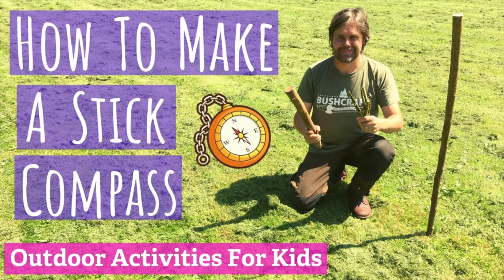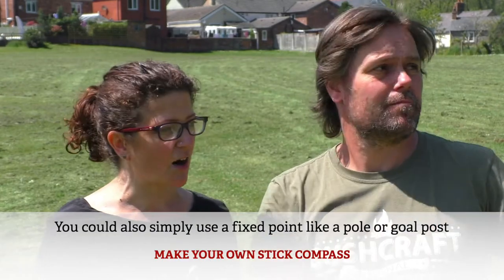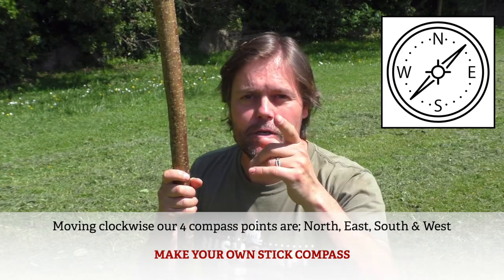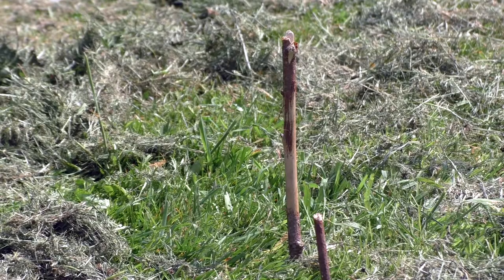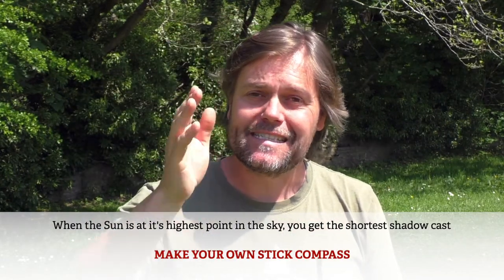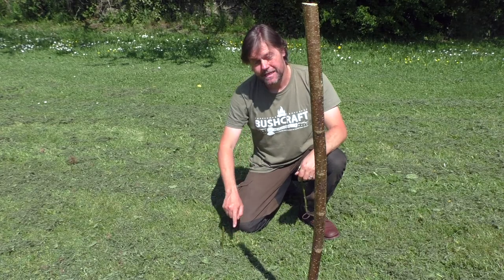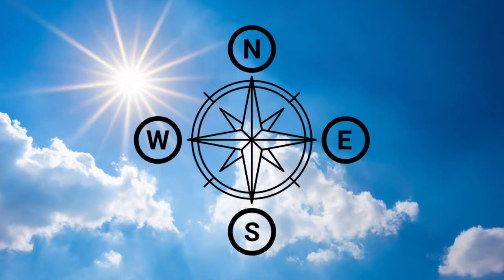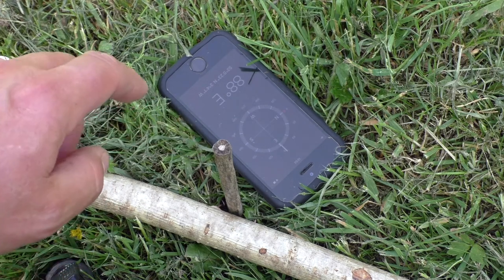How To Make a Stick Compass (Outdoor Activities for Kids)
What would happen if you found yourself lost in the wilderness, without a compass to hand to get you out of trouble? Well, you could make one from sticks... with a little help from the Sun too.

James shows you how to find the four directions by using a few simple sticks. It's a fun activity for kids who like the idea of escaping to the wilds. Try it for yourself and let us know how you get on.

This makes an interesting activity for groups of children where they can learn about the relationship between the Earth and Sun, the seasons, the four directions... there's so much to spring from here.

This video series is for Forest School Leaders, Primary School Teachers or parents who enjoy getting their kids outdoors. James and Lea from Woodland Classroom are on a mission to give you fun outdoor activities for kids which have been tried and tested at our own Forest School sessions.

Thanks to our Patrons for their continued support. We couldn't make these videos without you.

Get more outdoor activity ideas by downloading our FREE outdoor education resources